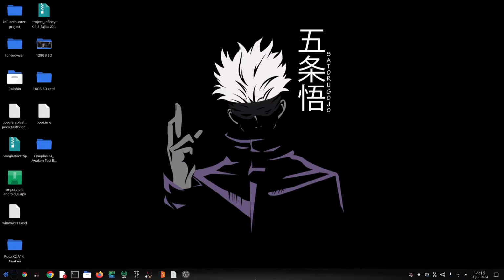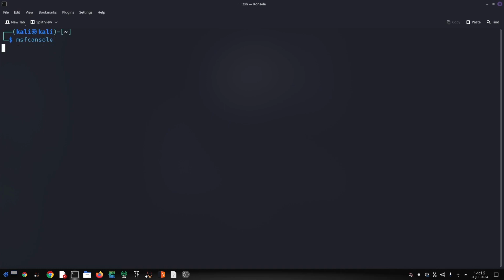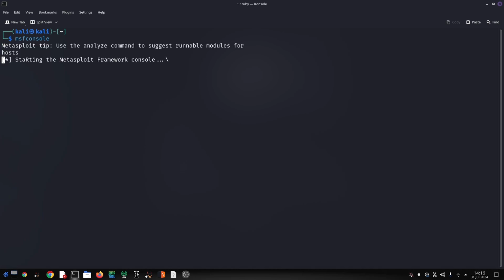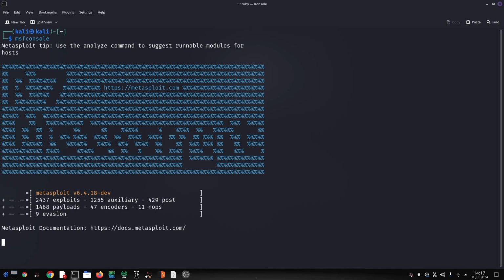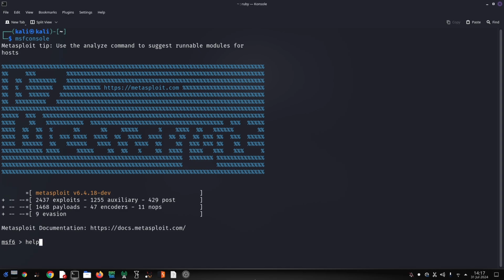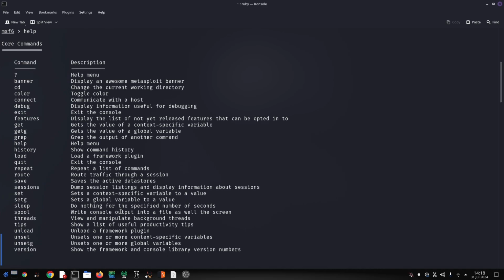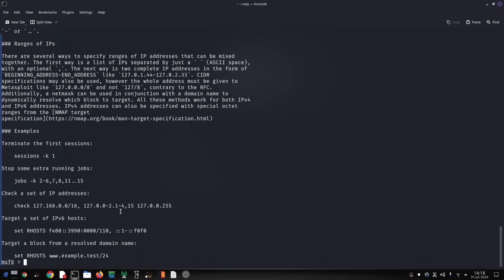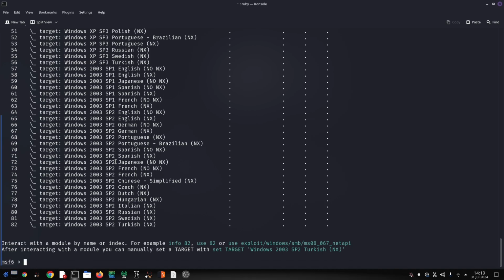Mastering Msfconsole in Kali Linux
Master Msfconsole in Kali Linux! This comprehensive tutorial will guide you from beginner to pro in using Metasploit's powerful command-line interface. Learn about exploits, payloads, target selection, and more. Discover advanced techniques for post-exploitation and privilege escalation. Remember, use this knowledge ethically and responsibly.